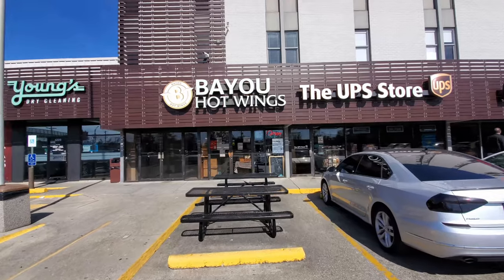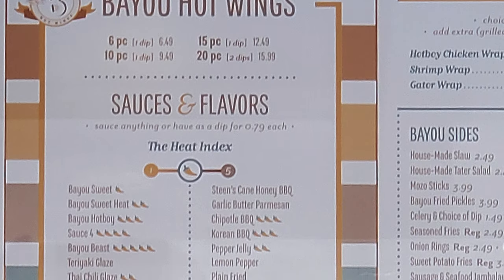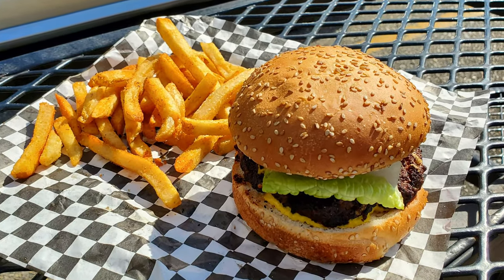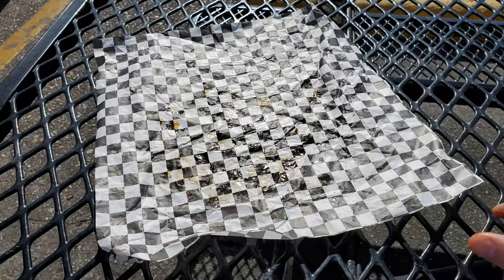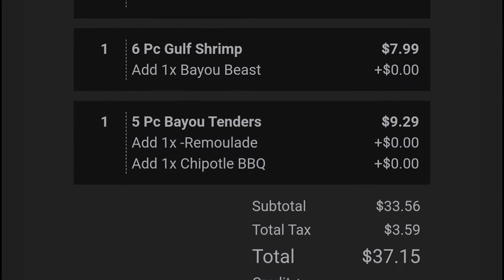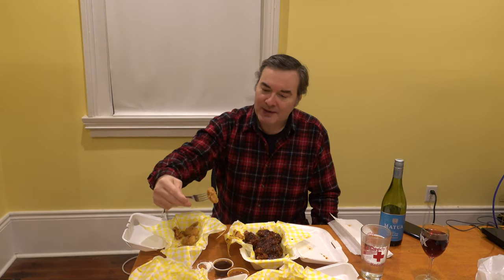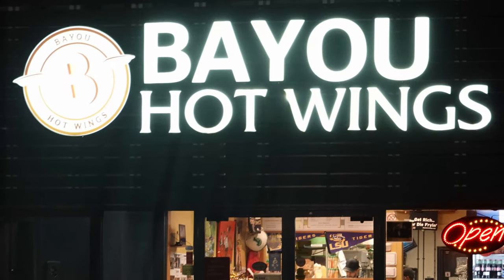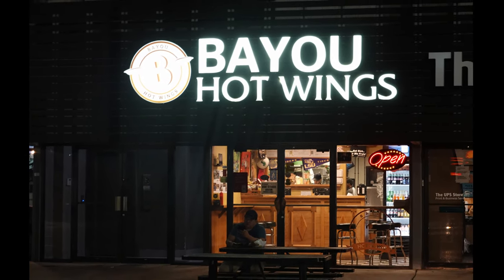Travel Search for Best Burger at Bayou Hot Wings: Alligator, Frog Legs, Shrimp & Chicken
In this episode of our New Orleans travel vlog we eat a burger in New Orleans at a location Adam Richman, of the Travel Channel’s Man vs Food show fame, says has the best wings in the world! We are also going to feast on some of New Orleans best alligator, frog legs and fried chicken as we enjoy delicious New Orleans fried food at Bayou Hot Wings for our restaurant review videos looking for New Orleans best food. Bayou Hot Wings is located in New Orleans at 6221 South Claiborne Avenue which is about 11 minutes and 5 miles away from the New Orleans French Quarter. Bayou Hot Wings has some good stuff in here and this is a popular New Orleans carry out restaurant that is very popular with locals and the nearby Tulane and Loyola university students. So join us on the NOLA Gent channel for a travel food adventure as we explore New Orleans style fried food and a cheeseburger. Our restaurant review videos will be exploring some of the best New Orleans restaurants and this New Orleans food vlog will show you how we enjoy our New Orleans neighborhood restaurant experiences. I might go so far as to say that New Orleans might have the best cheeseburger and fried food in the USA to my taste and the area offers many great burgers. Our Southern fried food and cheeseburger experience here could be the USA’s best fried food and cheeseburger candidate but we will let you judge that for yourself. I am constantly asking where is the best burger and who has the best fried food and often I find the best burgers and fried food are still found in New Orleans so we will eat with me burger and fried food perfection so let’s get started with a fried food and burger eat with me on our travel vlog.

1. Tujaque's Cookbook

2.  The Picayune's Creole Cookbook

3.  Who's Your Mama, Are You Catholic, and Can You Make A Roux? (Book 1): A Cajun / Creole

4.  River Road Recipes: The Textbook of Louisiana Cuisine

5.  LA Bouche Creole

6.  Uglesich's Restaurant Cookbook

7.  Tony Chachere's Original Creole Seasoning, 17 Ounce

8.  TABASCO Family Reserve Pepper Sauce, 5 Ounce